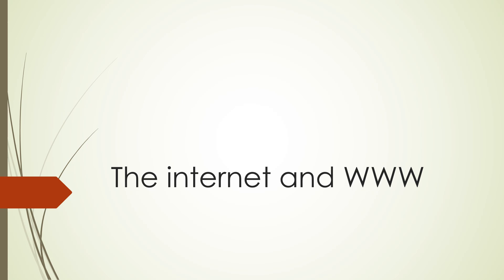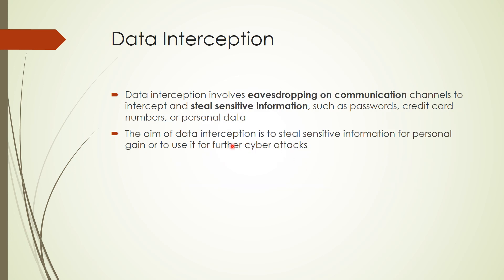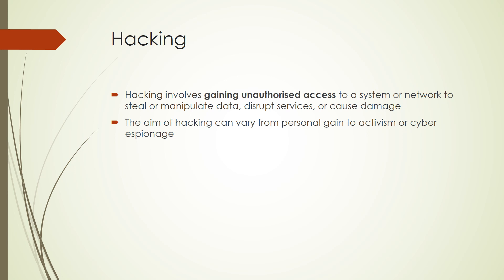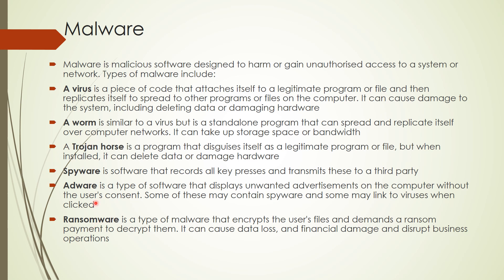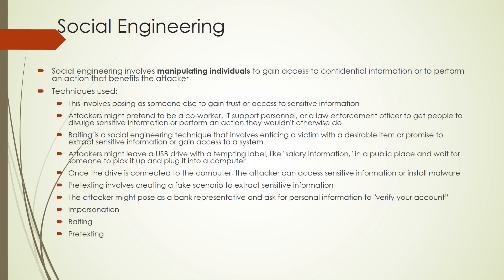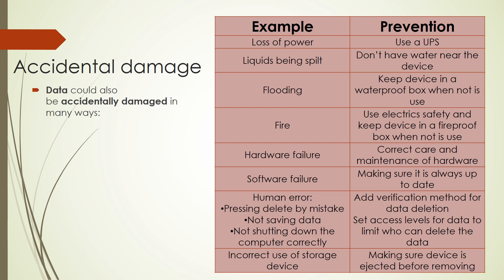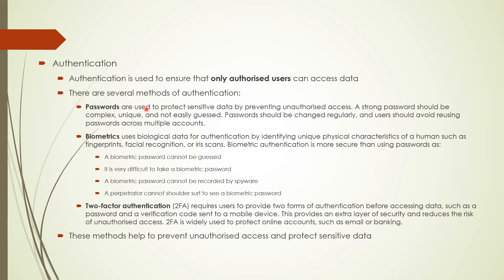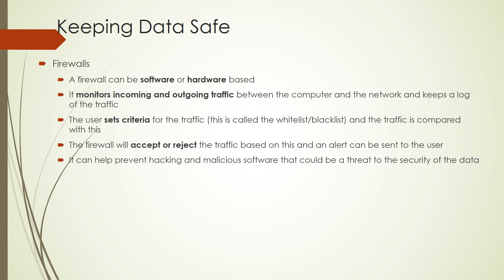O level Chapter 5 The Internet and www | Cyber Secuirty Threats | IGCSE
Cyber Security and its threats
DDOS(Distributed Denial of Service  )
Hacking
Pharming
Phishing
Farming
Malware
Social engineering
How to keep data safe